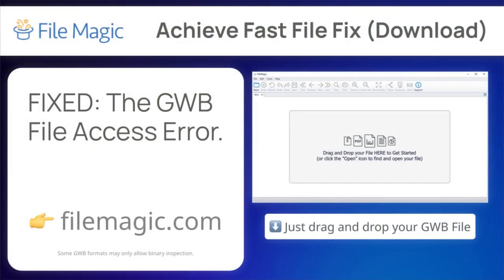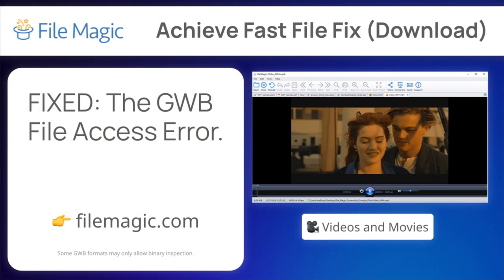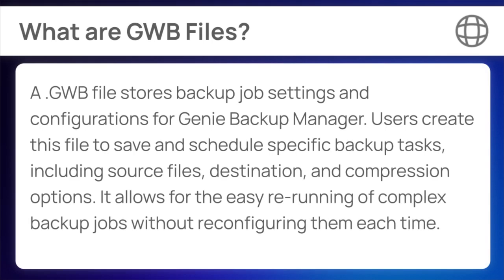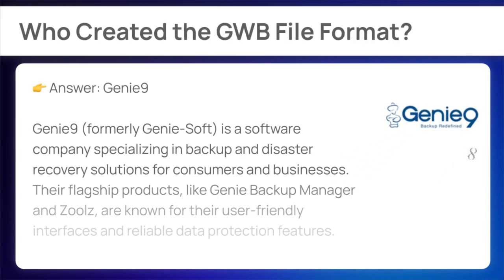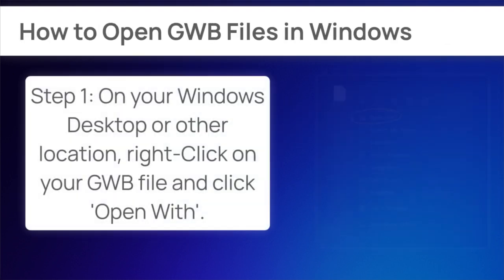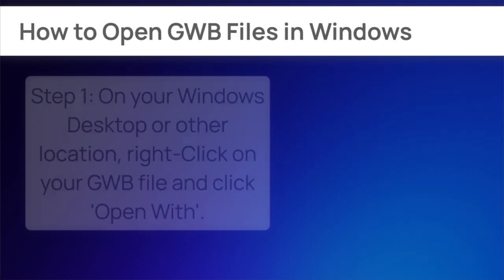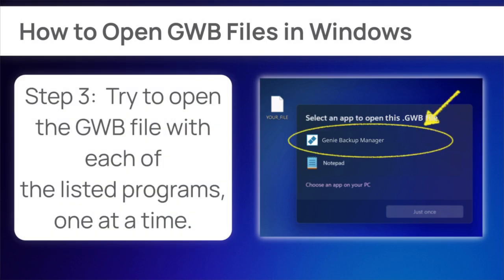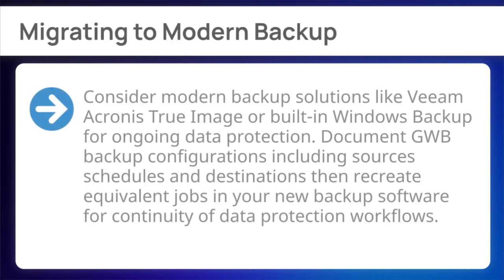How to Open GWB Files (Genie Backup Manager Job)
Having trouble getting Genie Backup Manager Backup Job File formats to open? That’s more common than you think. In this fast walkthrough, I’ll explain how to open, preview, and repair GWB files on Windows — even when the format isn’t recognized. 🪄✨ Universal File Opener (Download)

A .GWB file stores backup job settings and configurations for Genie Backup Manager. Users create this file to save and schedule specific backup tasks, including source files, destination, and compression options. It allows for the easy re-running of complex backup jobs without reconfiguring them each time.

This is a proprietary binary file containing structured data that defines a backup job. It's designed to be small and efficient, holding pointers and settings rather than the actual backed-up data. This separation allows the software to manage multiple jobs and schedules without loading large datasets into memory.

▶ Understanding the GWB Format:

- Discover the background of the GWB file format
- Choose the right software to open GWB
- Opening in Genie Backup Manager
- Restoring Backed-up Data
- Migrating to Modern Backup
- Understand the role of the GWB file in Windows
- Repair corrupted or incorrect GWB file associations
- Fix Windows errors that prevent GWB from opening

▶ Programs That Open GWB:

Genie Backup Manager (Genie9)

🛠️ Troubleshooting Steps:

1️⃣ Opening in Genie Backup Manager

Install Genie Backup Manager from Genie9 and use the application's job management interface to load GWB files. The application restores the complete backup job configuration enabling immediate execution modification or scheduling. Compatible Genie Backup Manager versions are needed for proper file format recognition.

2️⃣ Restoring Backed-up Data

Use Genie Backup Manager's restore wizard to recover files from backups created by GWB job configurations. Browse the backup destination select files for restoration and choose target locations. The restoration process is the primary purpose of backup jobs especially after system failures or accidental file deletions.

3️⃣ Migrating to Modern Backup

Consider modern backup solutions like Veeam Acronis True Image or built-in Windows Backup for ongoing data protection. Document GWB backup configurations including sources schedules and destinations then recreate equivalent jobs in your new backup software for continuity of data protection workflows.

Timestamps:

00:00 - GWB File Opening Guide
00:22 - GWB Files Explained
00:41 - Exploring the GWB Format Structure
00:58 - How Do I Open a GWB?
01:15 - Open GWB Files
01:42 - Fix Broken GWB Files
02:48 - Using Universal Tools